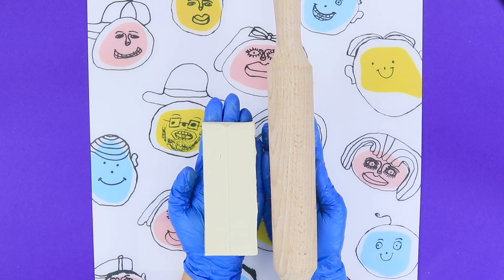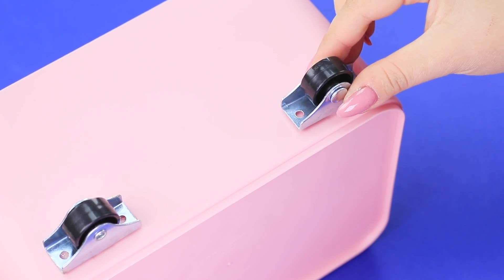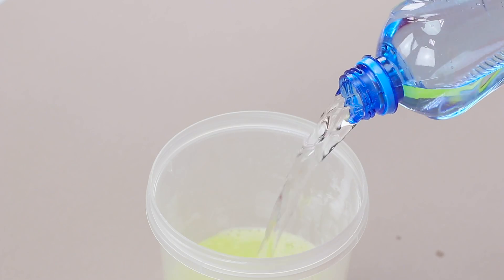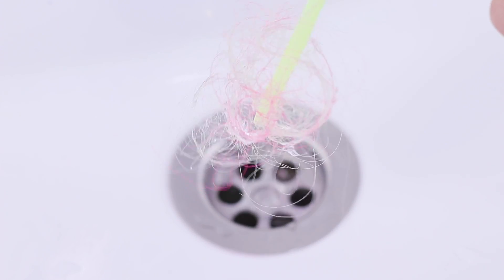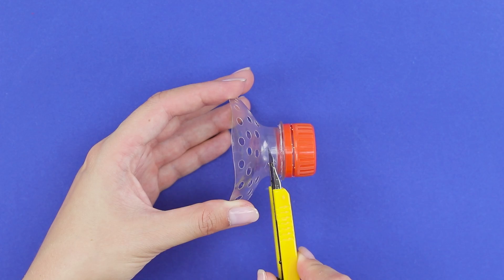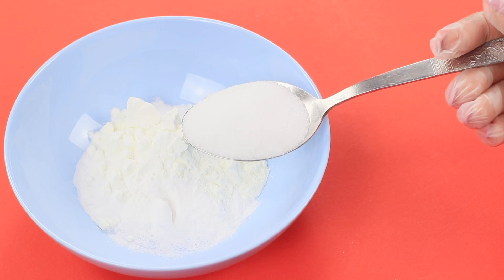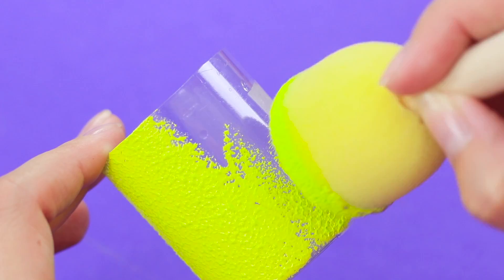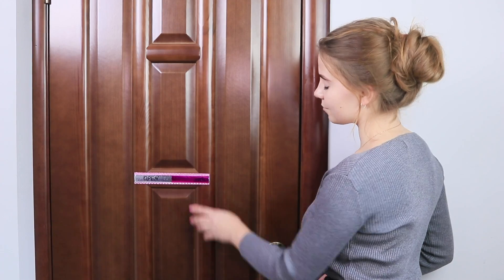15 Bathroom Hacks That Will Change Your Life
Do you want to make a cozy and original space out of your bathroom? - With our life hacks it’s not difficult at all! Watch the new video and take it into service.

Supplies:
• Jars from makeup
• Bottle
• Scissors
• Box cutter
• Pills container
• Paper knife
• Ruler
• Foil
• Sculptural modeling clay
• Rolling pin
• Balloon
• Paint
• Riding crop
• Marker
• Rope
• Rings on screws
• Painting
• Metal handles for furniture
• Hot gun
• Drinking straws
• Scissors
• Plastic boxes
• Wheels
• Beads
• Liquid for washing toilet
• Baking soda
• Starch
• Sugar
• Citric acid
• Butter
• Dyes
• Photo frames
• Soap tray
• Tubes
• Zip-pack